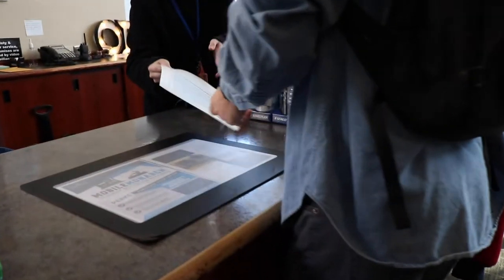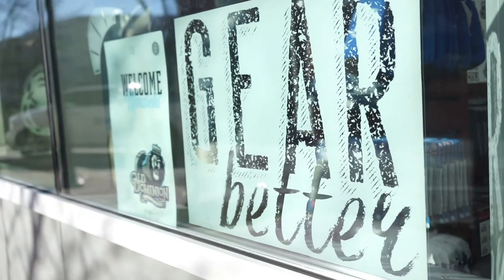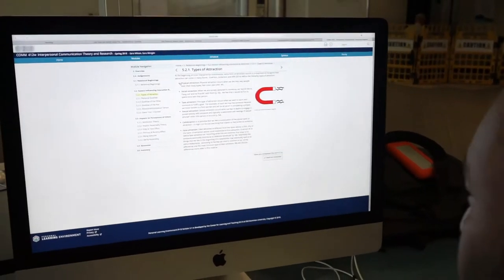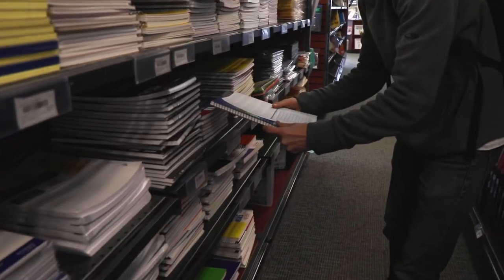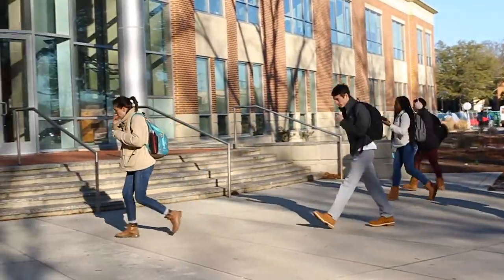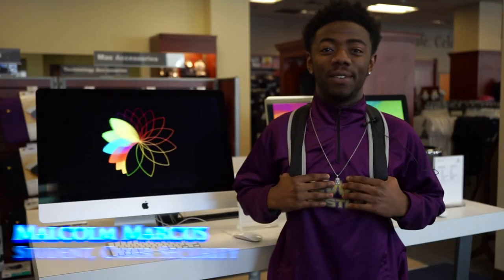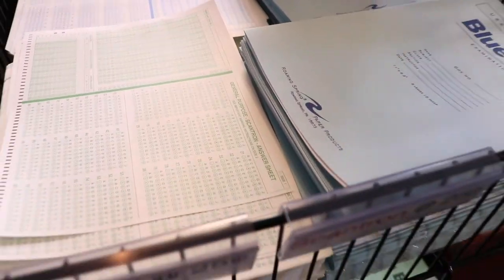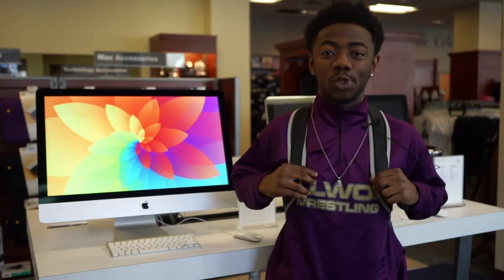ODU Campus University Village Bookstore Presents ~ IncludED ~ College Student Success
IncludED
ODU's All-Inclusive Course Materials Program
Video Credits:

Old Dominion University
Auxiliary Business Services
Marketing Department Videography Team

Auxiliary Services
1200 Webb University, Center Suite 2122
Old Dominion University
Norfolk, VA 23529